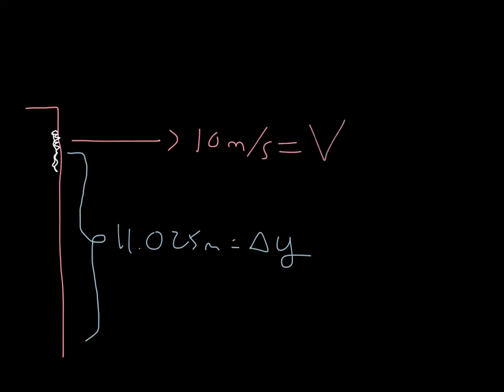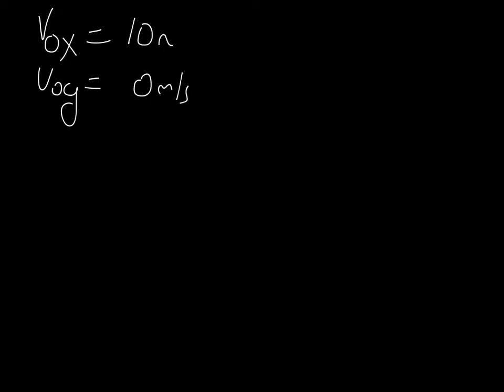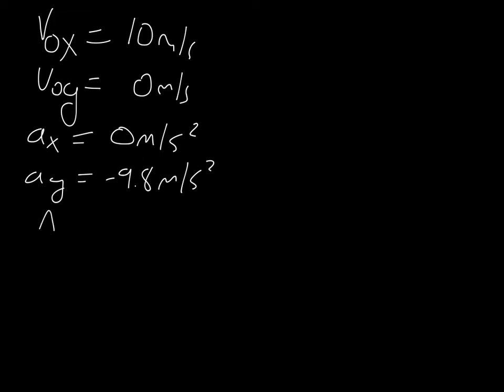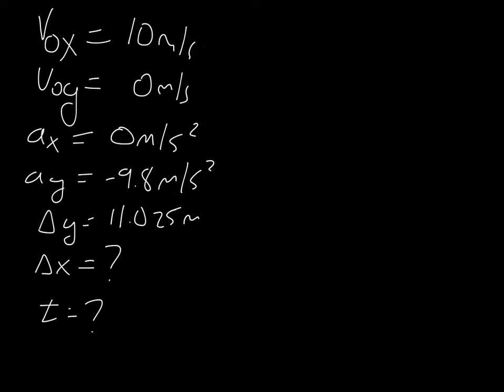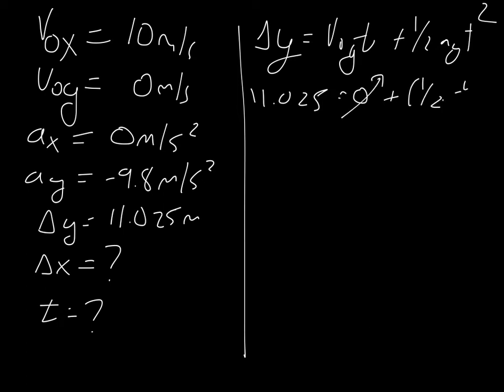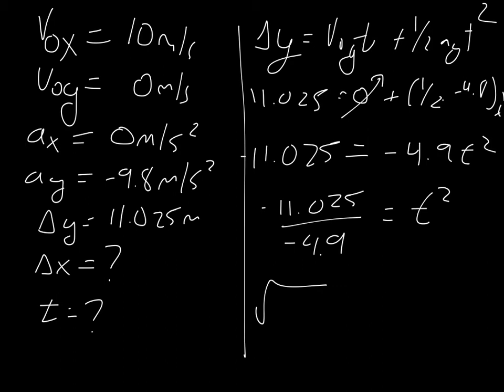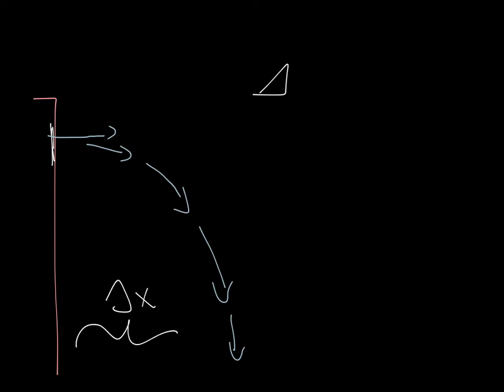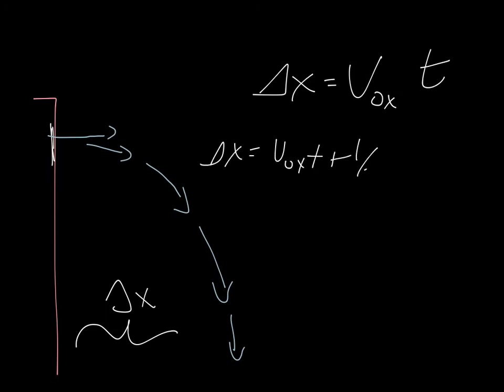Made with Explain Everything